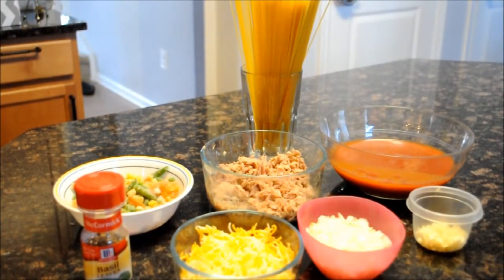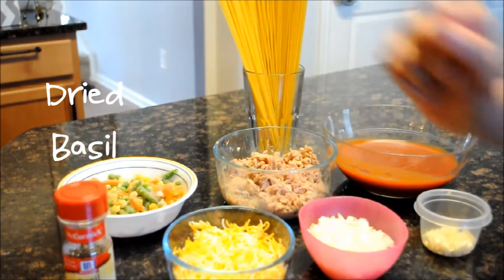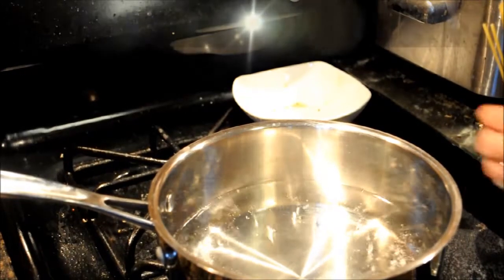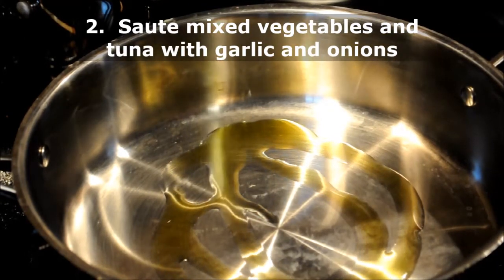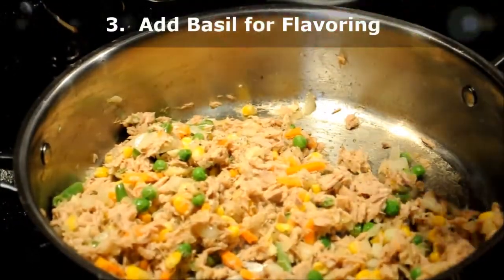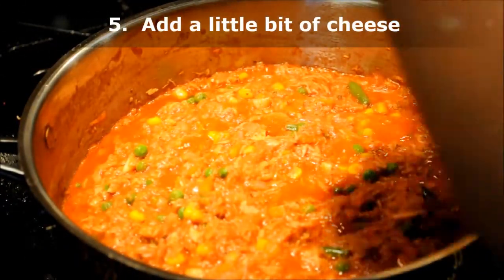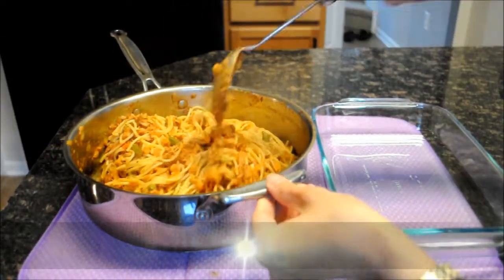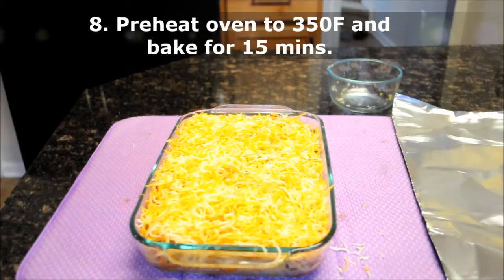How to Cook Baked Tuna Spaghetti?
Pasta is always a hit at home.  It’s one of the easiest dish one can make.  There are many sauces and mixes that are readily available in the market but sometimes it is good to make it from scratch.  Today, we are featuring Baked Tuna Spaghetti.